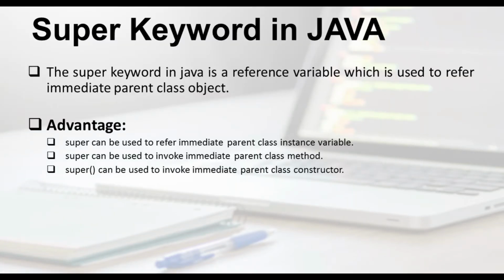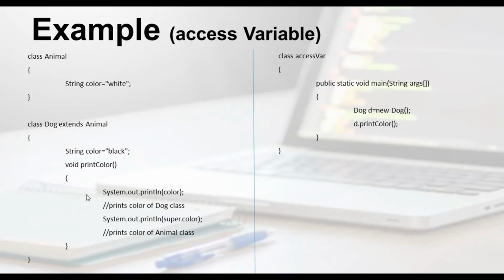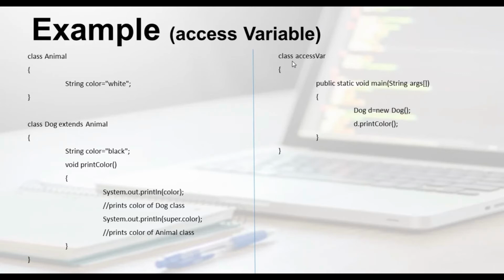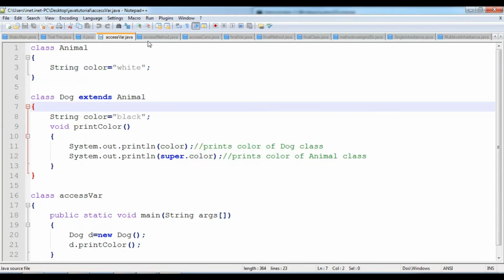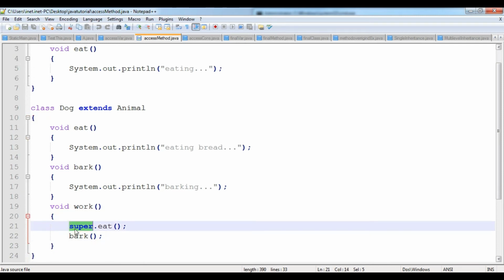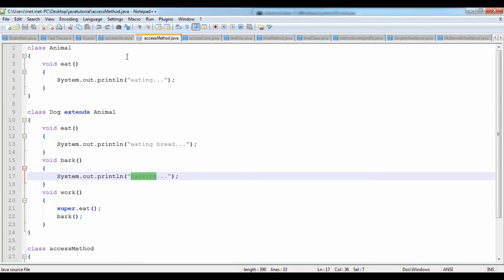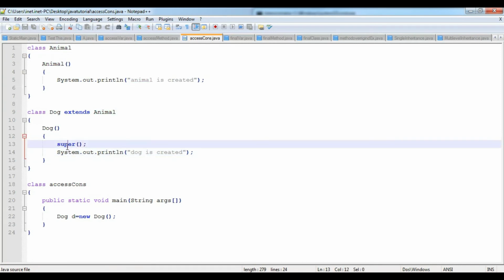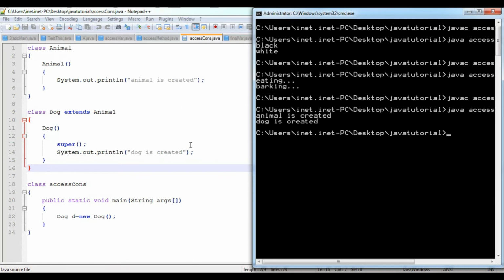Super Keyword in Java | Java Tutorial 25 for Beginners | Learn from Home 24*7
In this 25th tutorial, we will discuss super keyword, i.e what is the use of it, how to apply while writing the code, and how you can use it with inheritance.

Happy Learning!!!